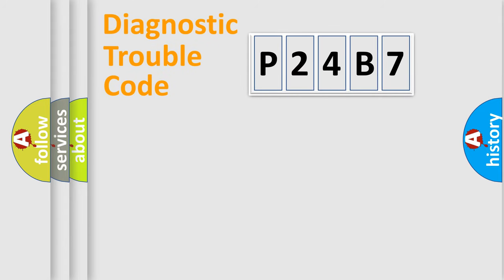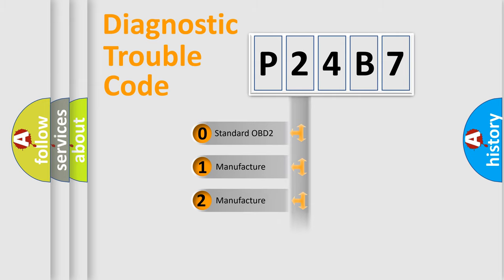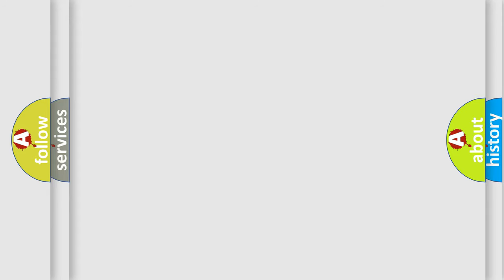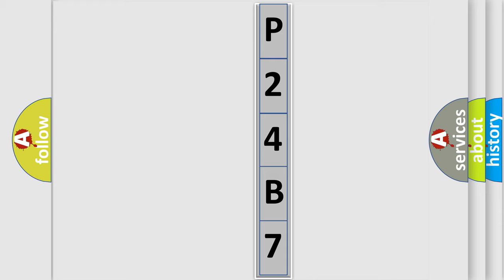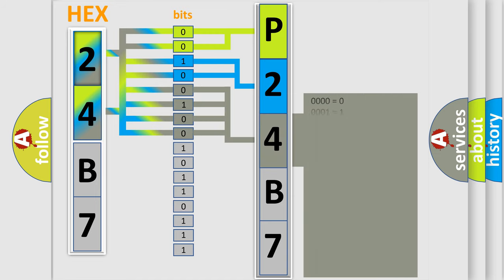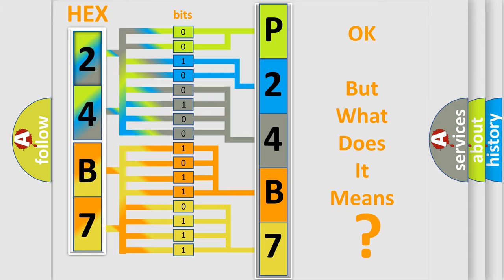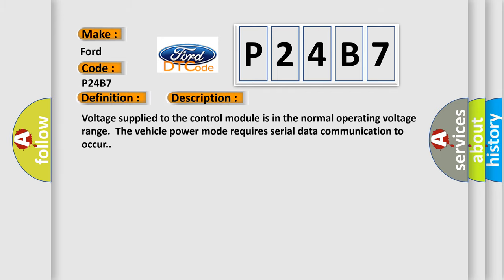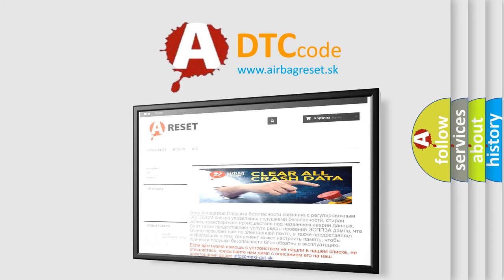DTC Ford P24B7 Short Explanation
Contents:
0:21 Basic DTC analysis according to OBD2 protocol standard.
1:48 Insight into programming
2:58 A diagnostically understandable description of the Diagnostic Trouble Code
3:05 Basic error definition

Make:
Ford
Code:
P24B7
Definition:
Maximum List of Control Modules Not Programmed Variant Not Programmed
Description:
Voltage supplied to the control module is in the normal operating voltage range.The vehicle power mode requires serial data communication to occur.
Cause:
The control module is not configured properly.Control unit recognises a programming error.CAN-Bus configuration is invalid